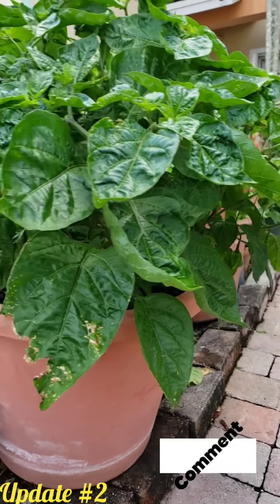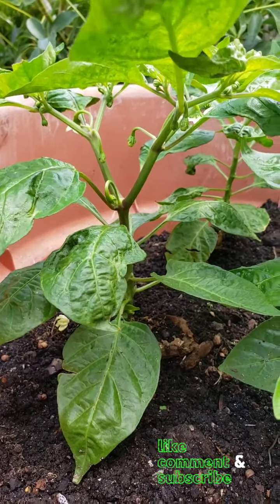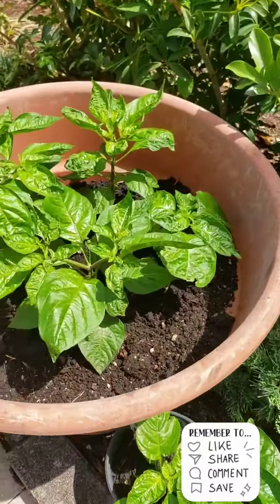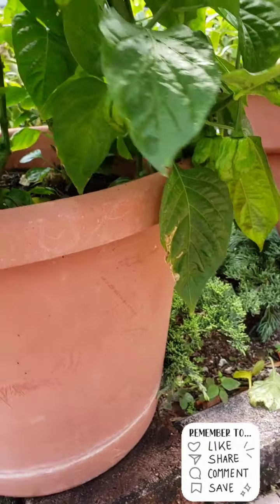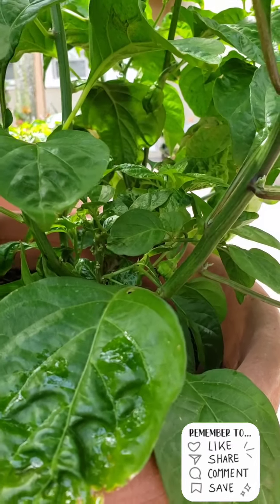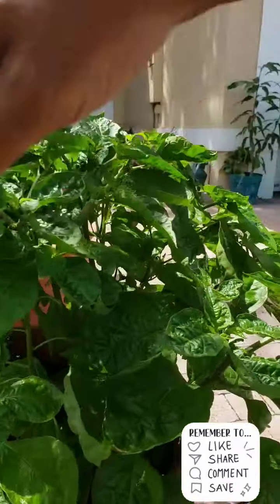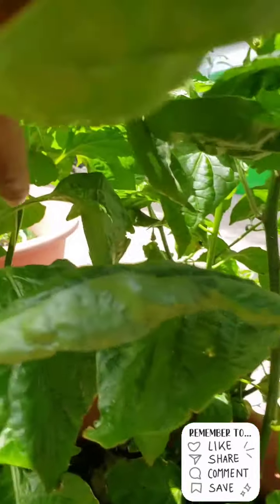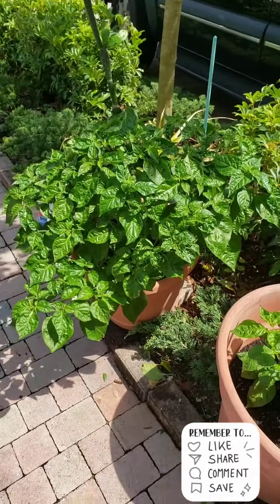SCOTCH BONNET PEPPER TREES UPDATE #2 💚🖤💛